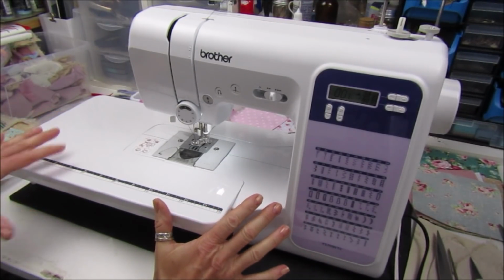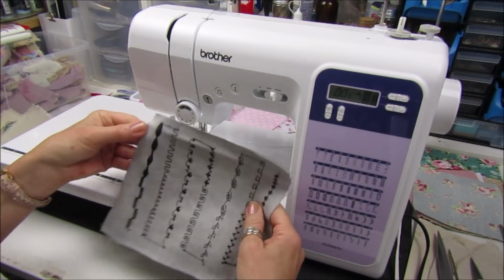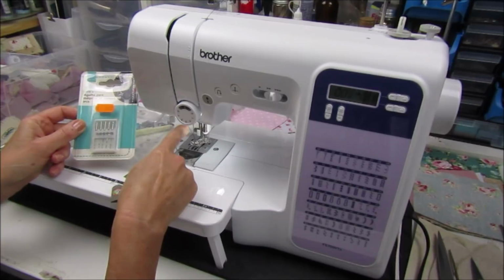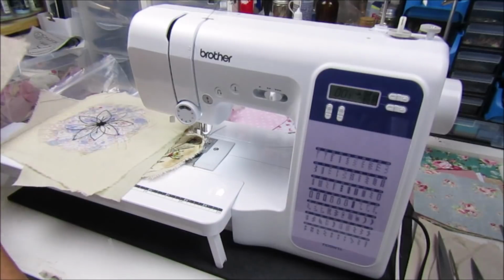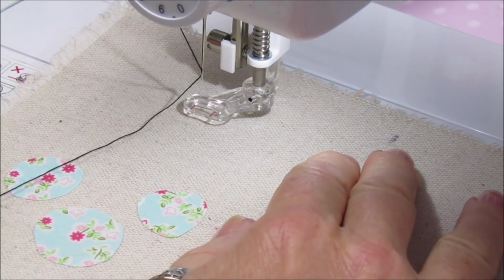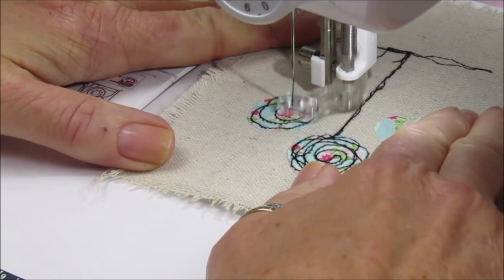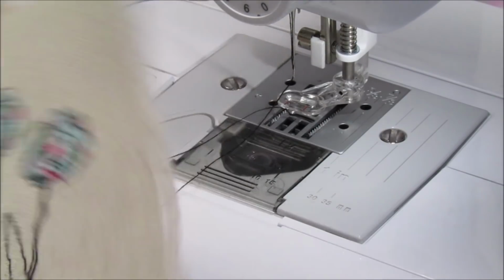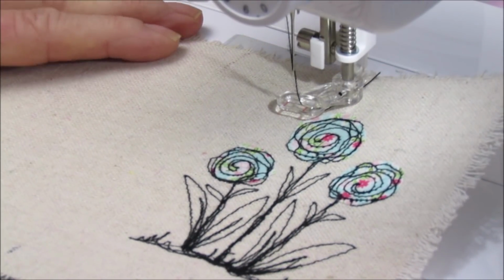What Sewing Machine I use and How I do My Free Motion Sewing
Today I am showing you around my sewing machine, which was gifted to me by the wonderful Susan from SHYsArt. plus a quick tutorial on how I free motion sew, such fun to do. It is just like drawing with a sewing machine.

US - Amazon.com
UK - Amazon.co.uk